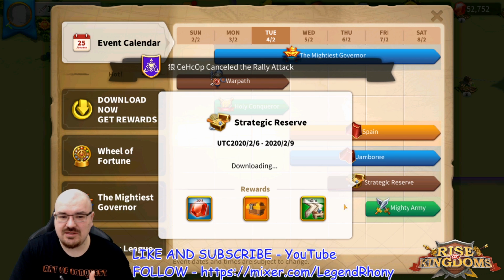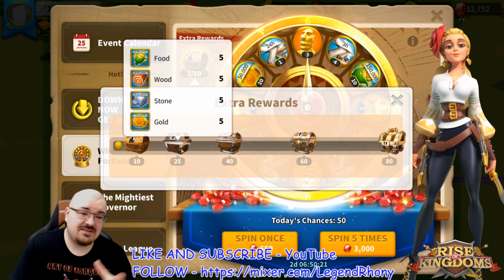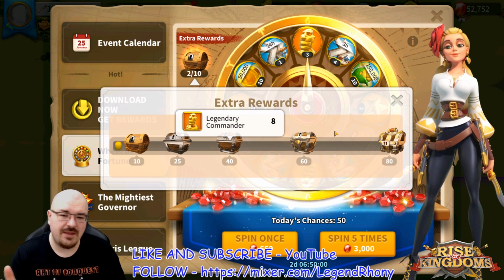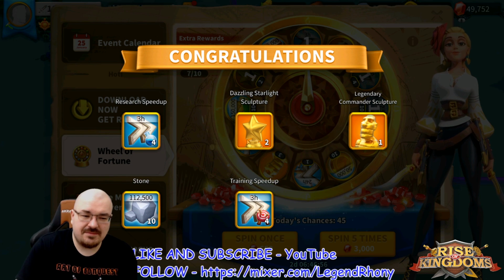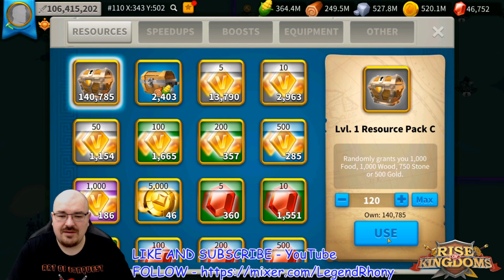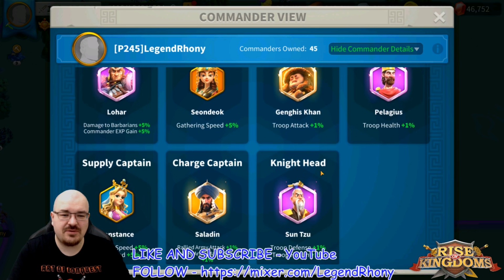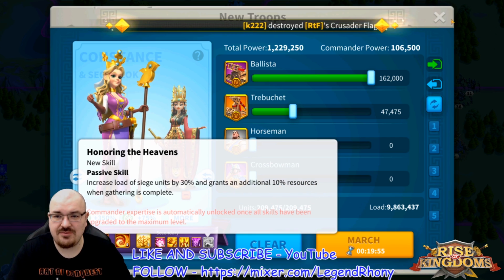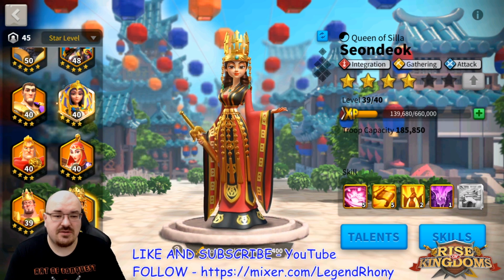Universal Wheel worth the gems? - Strategic Reserves event reward changes - Rise of Kingdoms